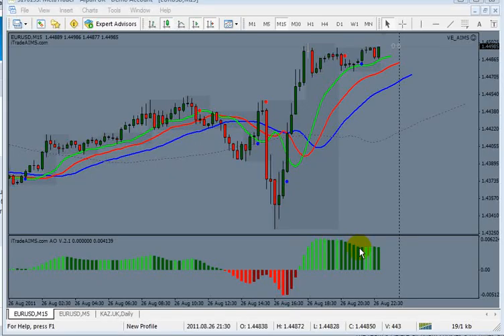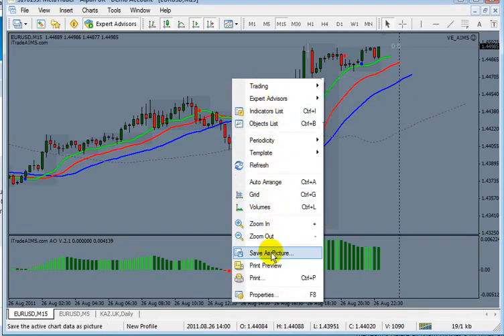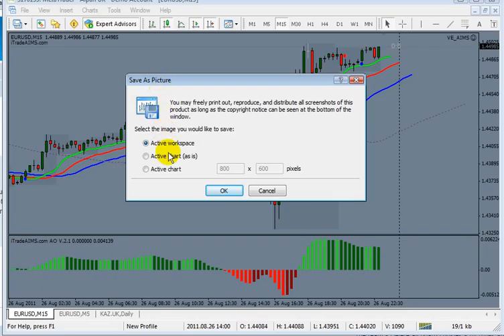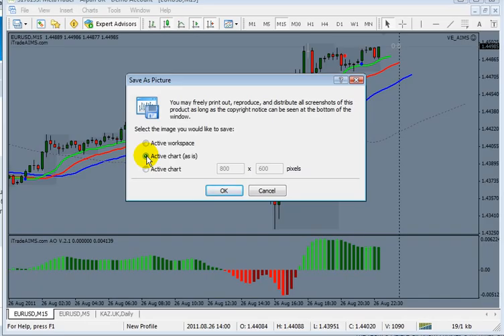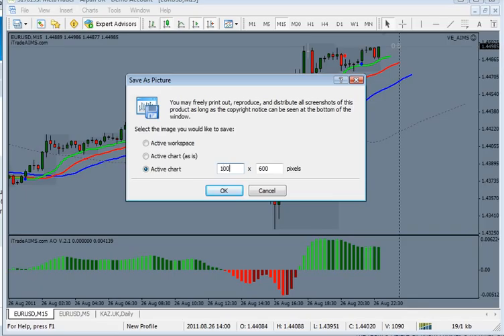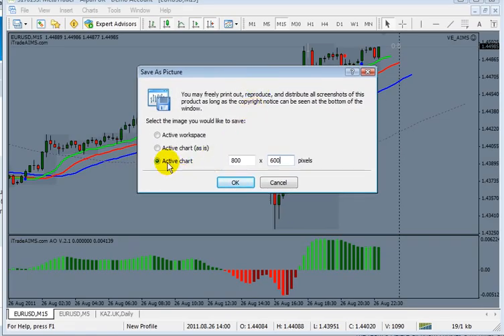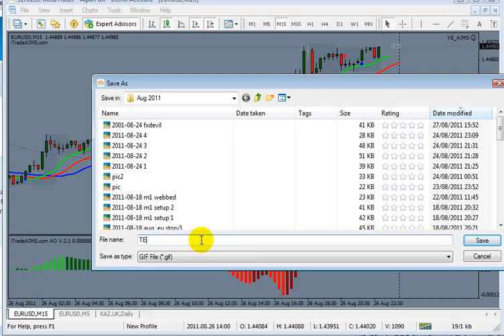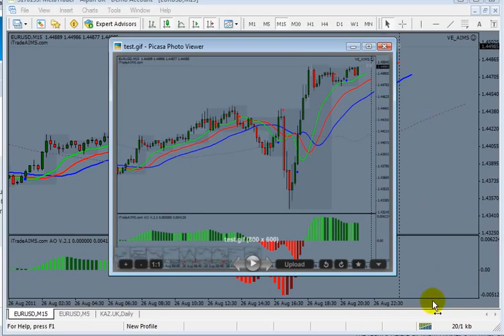How to take picture of your charts MT4 Metatrader Forex Trading Tutorial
★☆★FREE RESOURCES★☆★